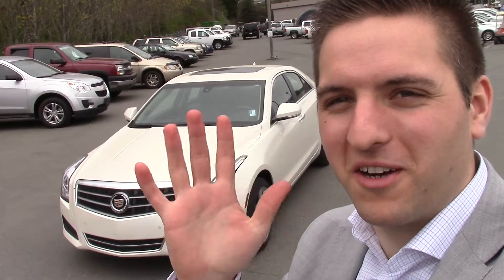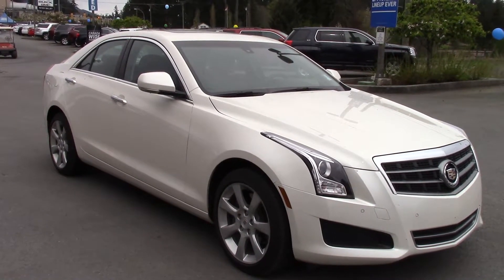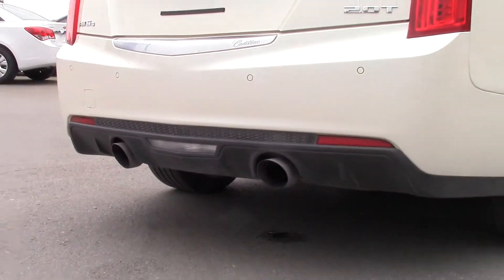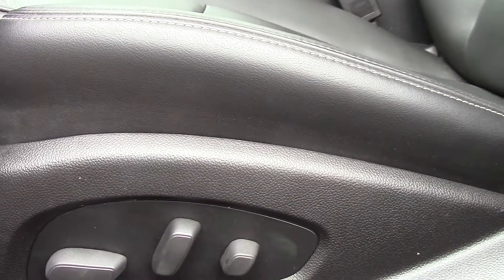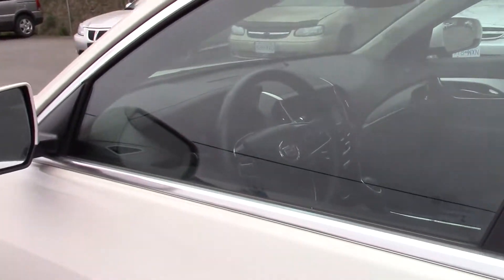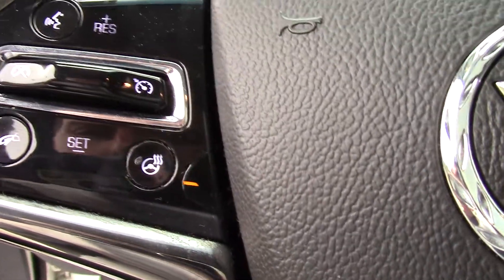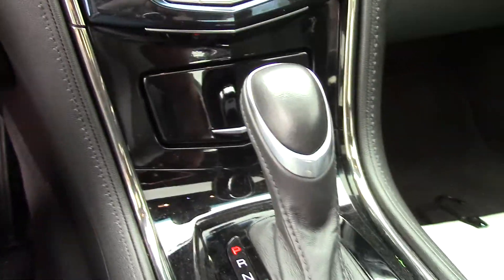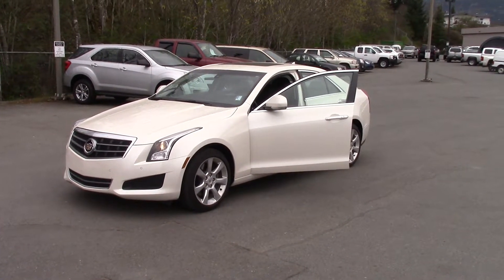2014 ATS - Gary